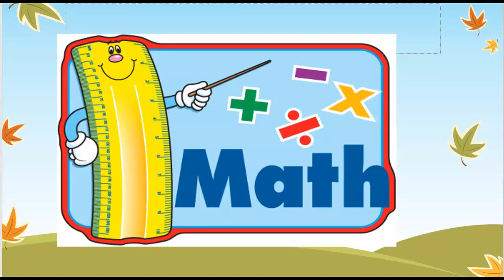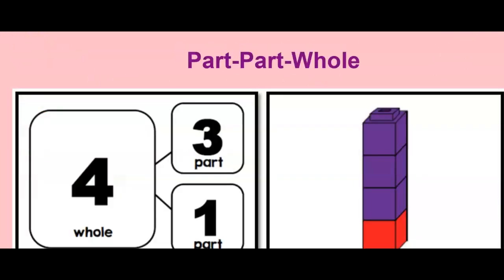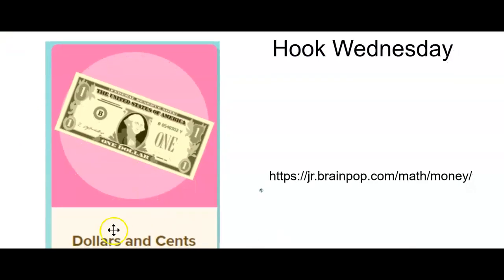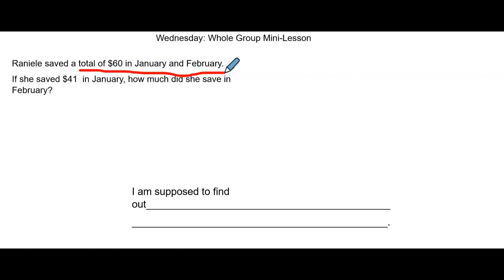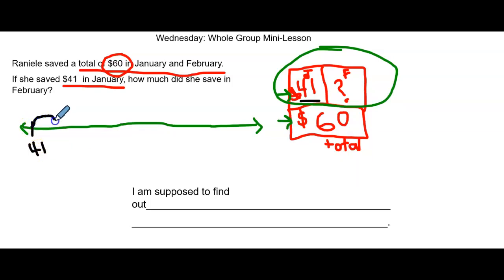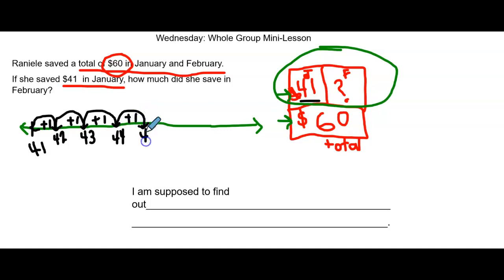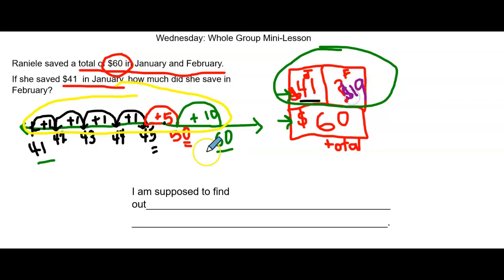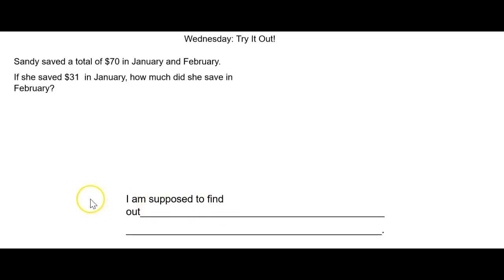Math at Home May 6, 2020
MD.8 Counting Money